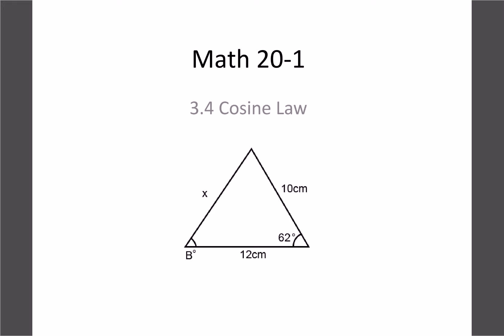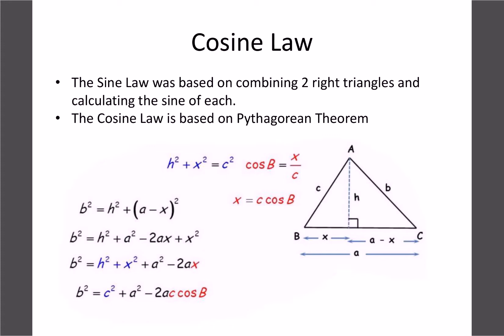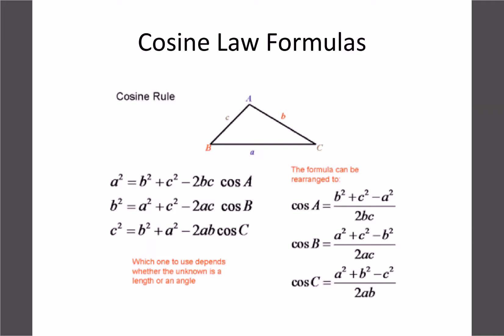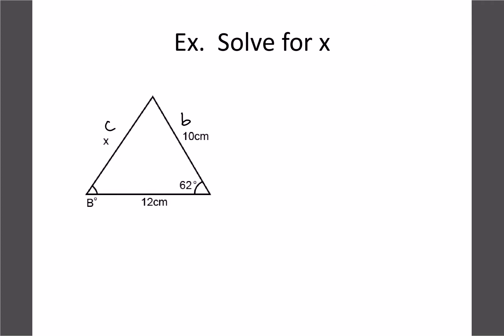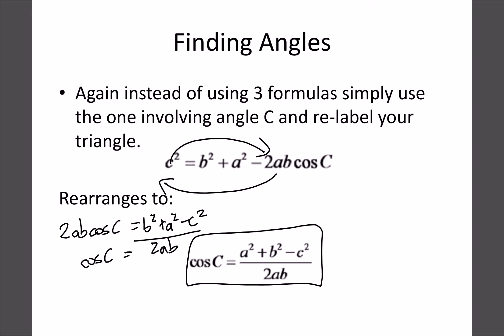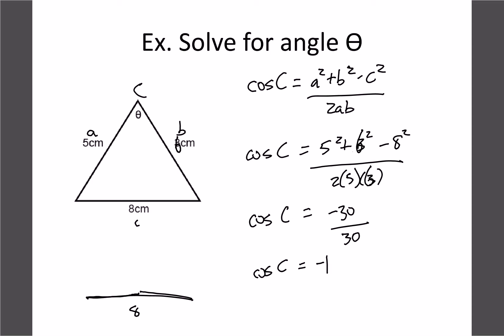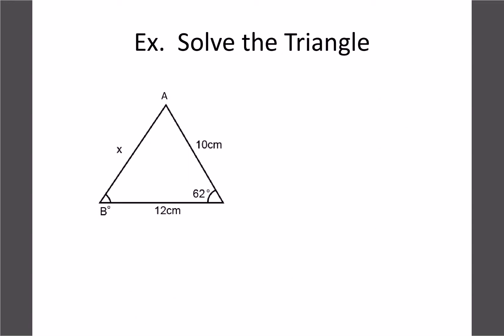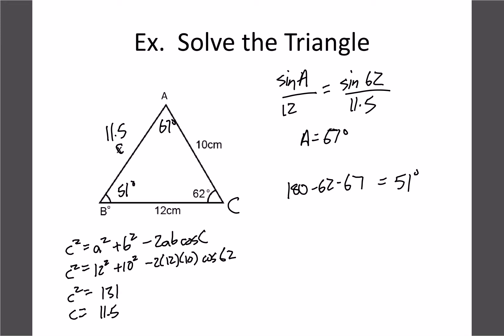3.4 Cosine Law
3.4 Cosine Law
This recording was created using Lensoo Create App.